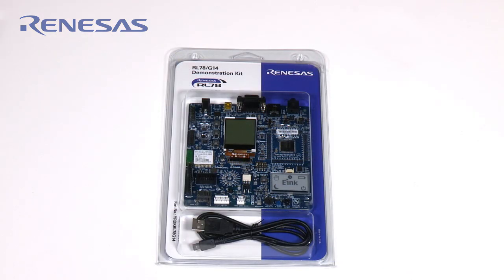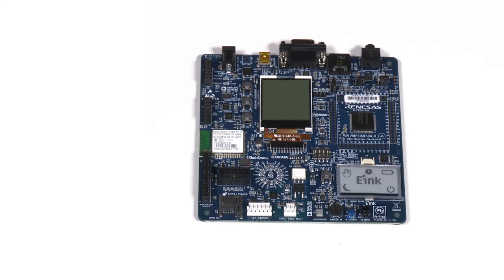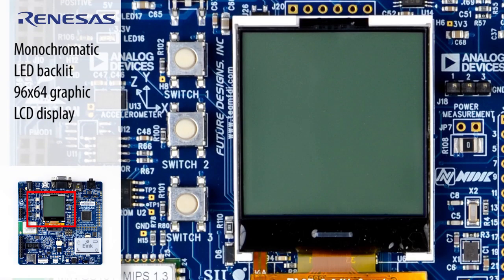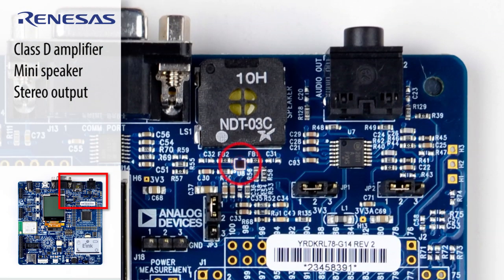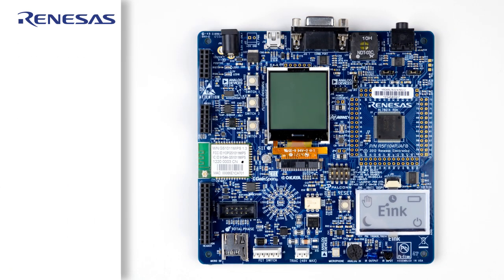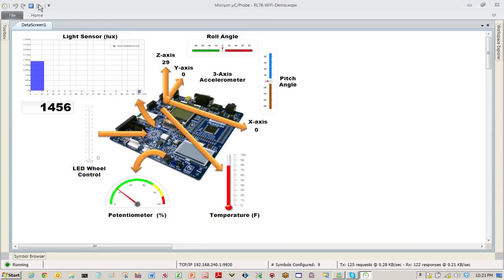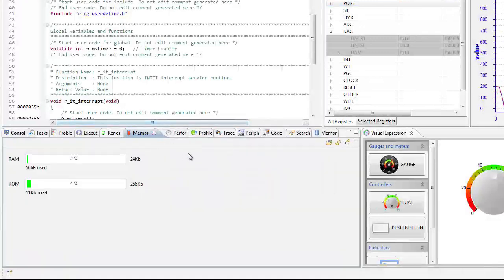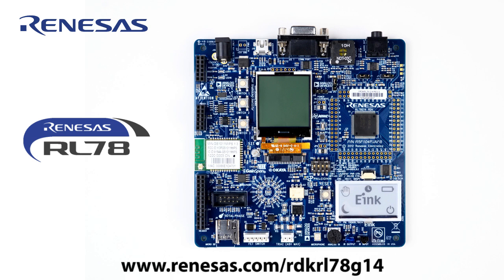Renesas RL78 - IOT made easy with RDKRL78G14 v2.1 Demos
A demonstration of the latest connectivity demo apps and features available on the Renesas RDKRL78G14 demonstration kit.